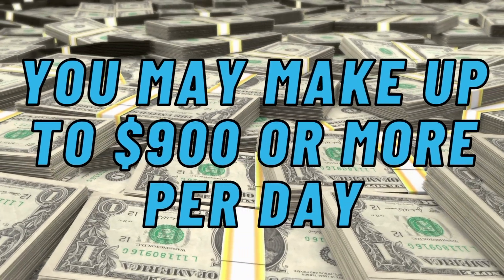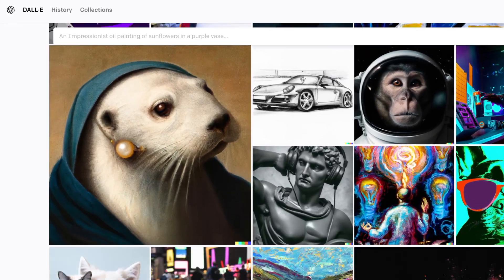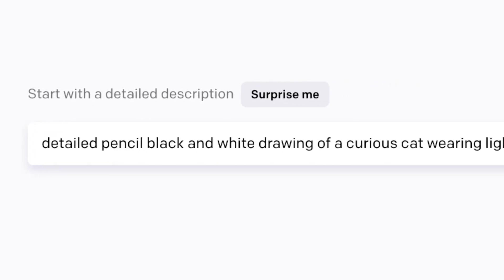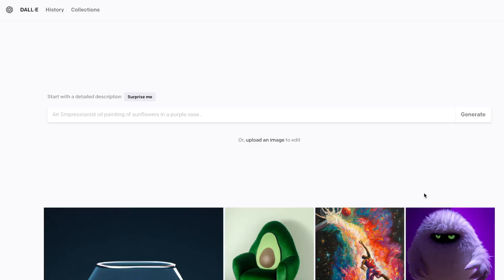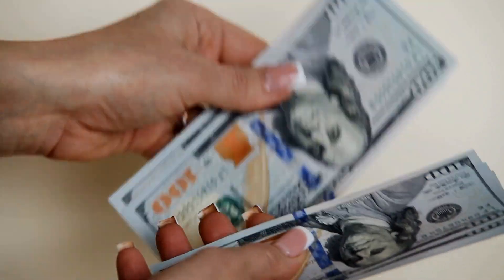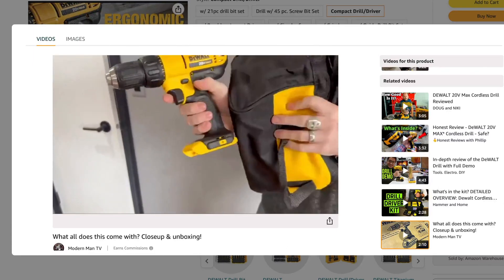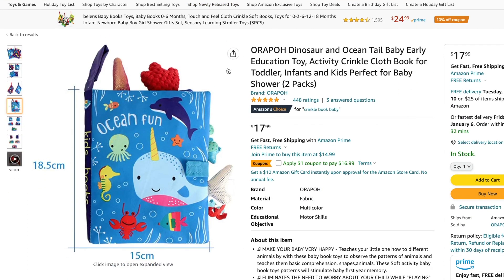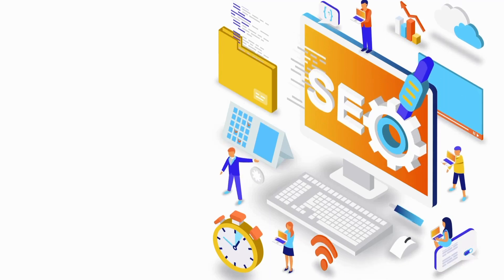4 Side Hustles That NO ONE Is Talking About For 2023 ($900+ Per Day)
In today's video, I will be going over 4 different side hustle that no one is talking about for 2023 and can earn you $900 per day or more right now.

Timestamps:
0:00 - Intro
0:15 - Side Hustle #1
0:38 - Create An Account
1:28 - How To Use Dall-E 2
2:21 - Legal Issues
2:41 - Pricing
3:11 - 2 Ways To Make Money With Dall-E 2
3:23 - Method #1
5:20 - Method #2
7:27 - Connecting To Printify
7:54 - Image Resolution
8:19 - AI Image Enlarger
8:50 - Side Hustle #2
9:29 - Pressure Washer Options
9:51 - Getting Customers
10:41 - Potential Earnings
11:15 - Side Hustle #3
11:51 - How It Works
12:46 - Potential Earnings
13:26 - Side Hustle #4
14:23 - How To Find Products
15:10 - Example Of Finding Products

CHANNEL PURPOSE:
On Cash Flow Worldwide, our goal is to help you make money online by showing you many different online business strategies. We will be showing you the latest strategies and methods on how to make money online and earn revenue online. You will have access to step by step tutorials of different side hustle ideas so you can earn money online.